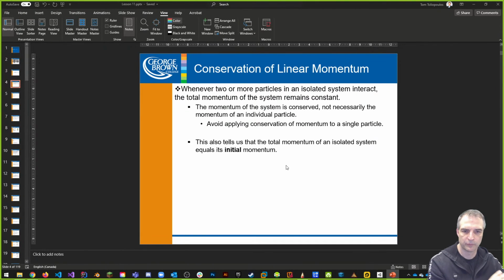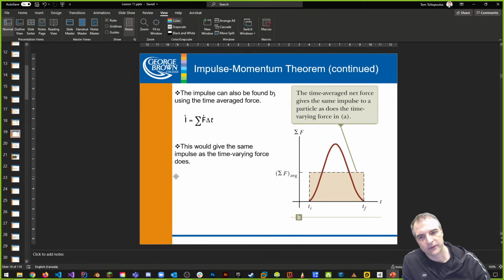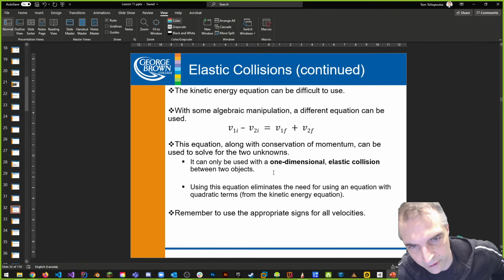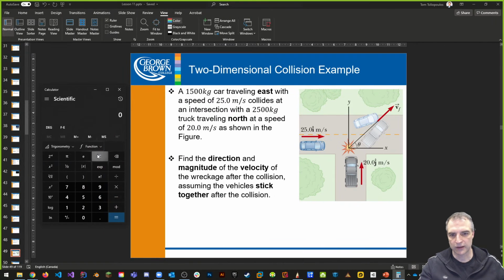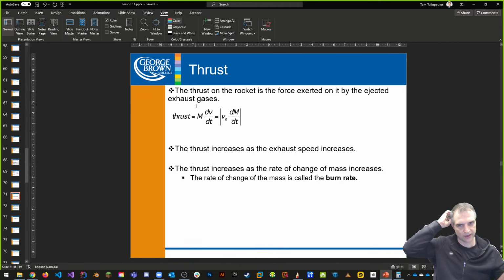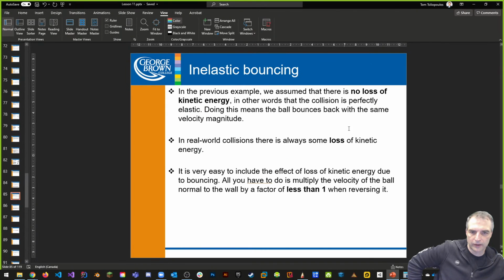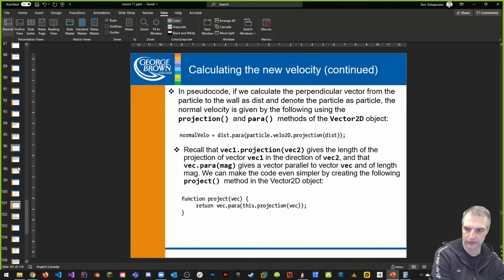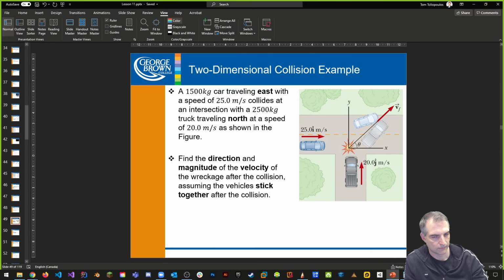GAME2005 - F2020 - Lesson 11 - Part 1 - Collision Response